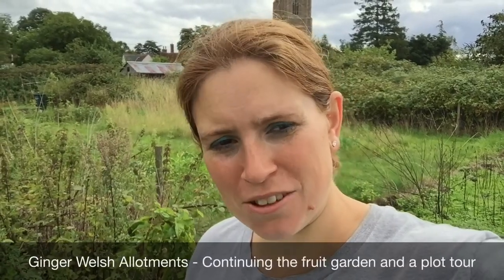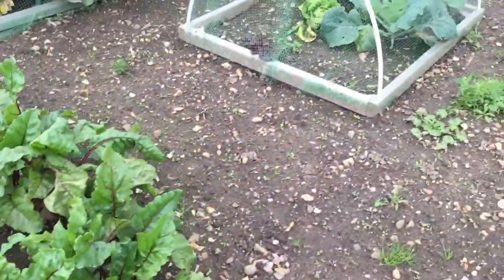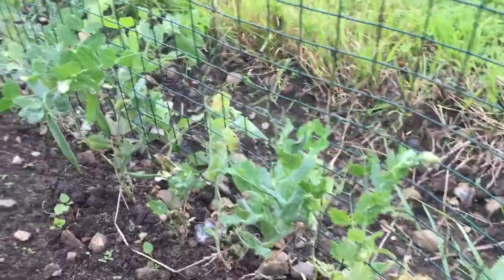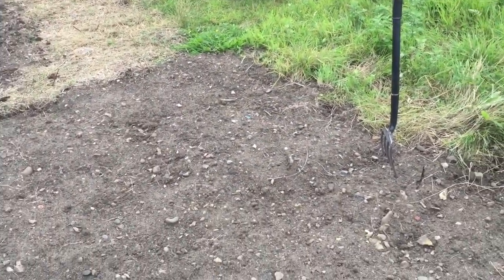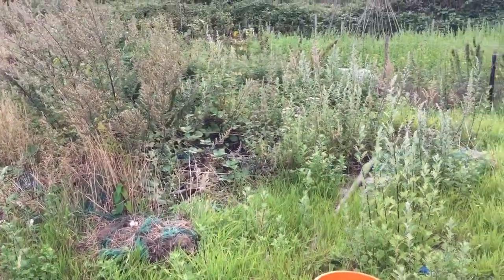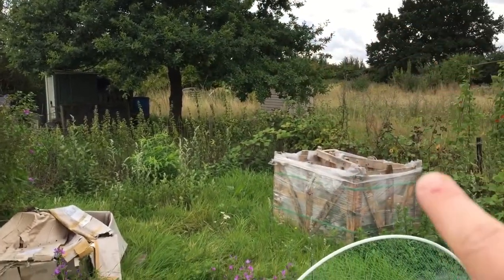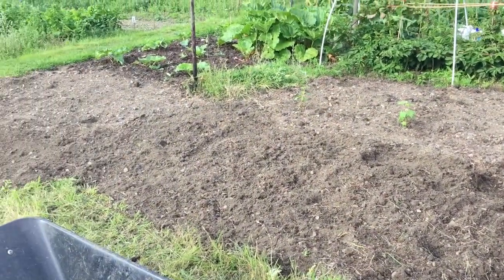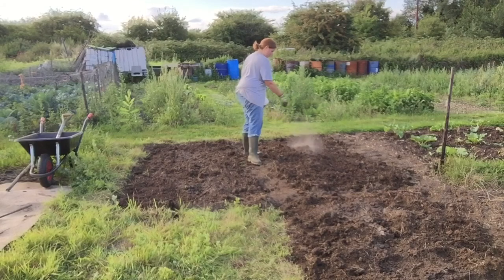Ginger Welsh Allotments #017 - Continuing the fruit garden and a plot tour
In this episode I continue preparing the ground for my new fruit garden as well as giving a plot tour. This was filmed on 12th August 2017.